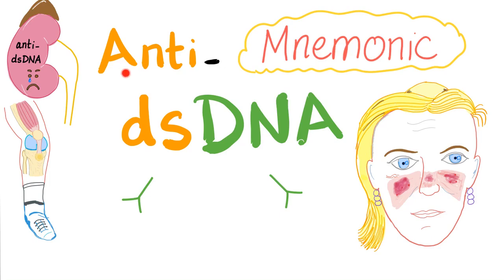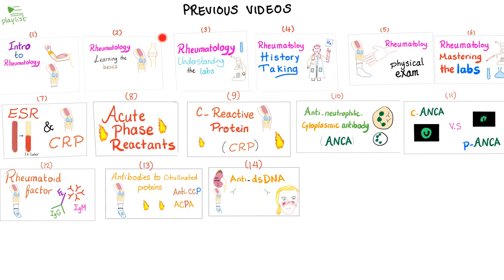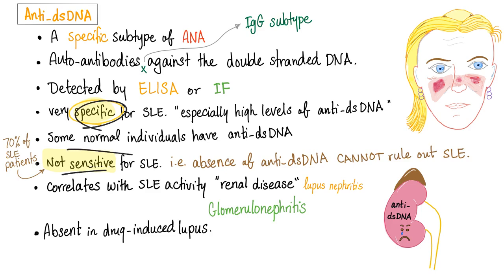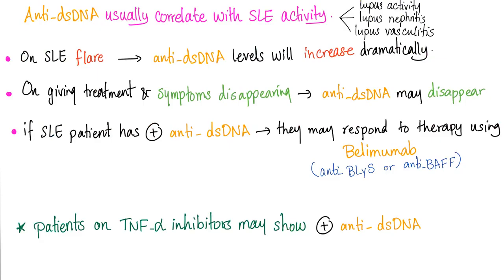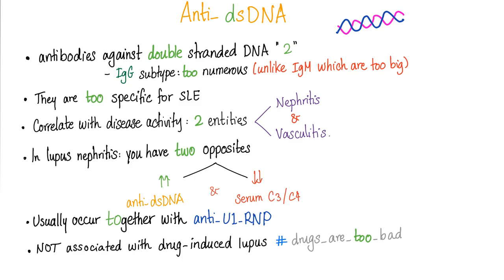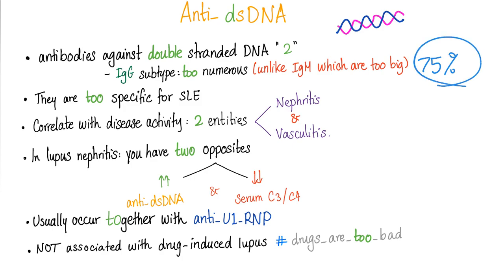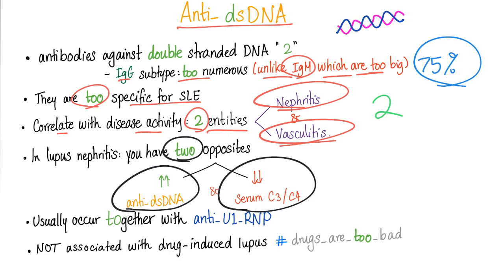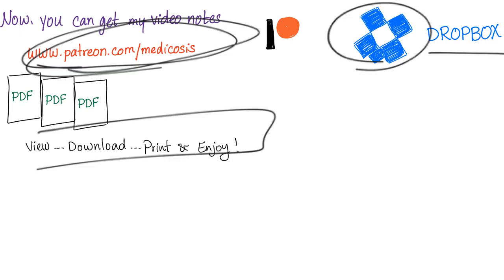Anti-dsDNA autoantibodies - Mnemonic - Systemic Lupus Erythematosus (SLE)